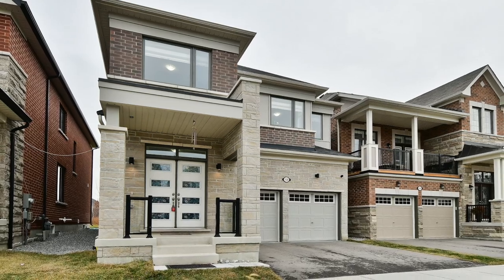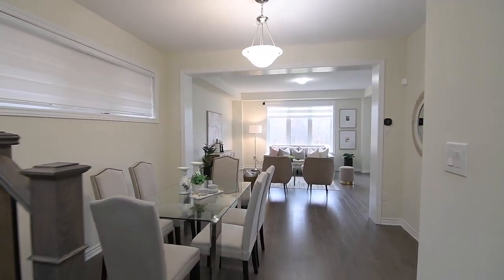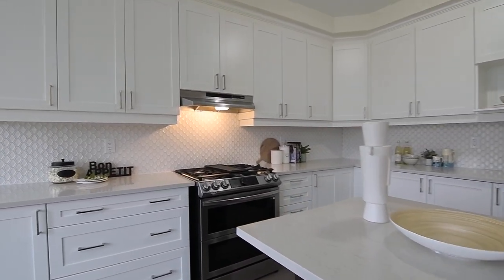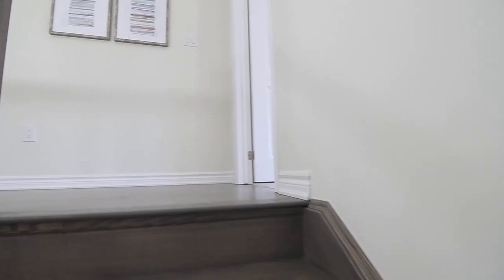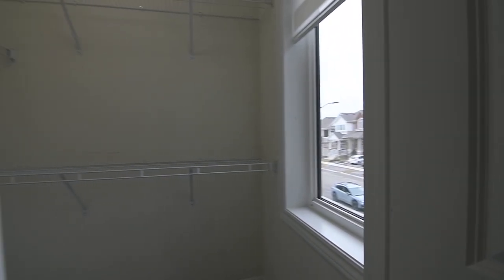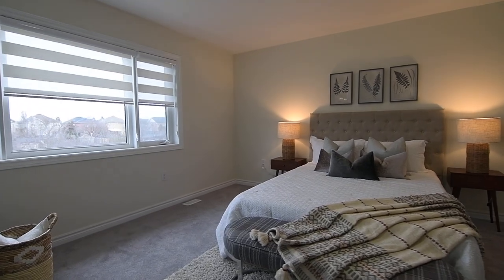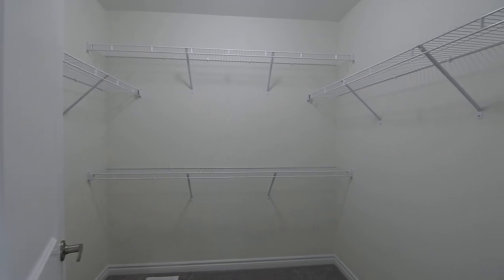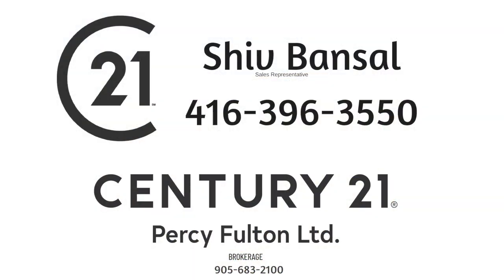130 Barkerville Drive, Whitby - Open House Video Tour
Welcome to 130 Barkerville Drive, a beautiful and recently built four bedroom brick and stone home with four washrooms situated within an up-and-coming community of West Whitby.

Glass railings surround the covered front entrance, and the glass panelled entry doors open into a spacious sunken tiled foyer with hardwood steps to the main hallway. Off this hallway is a double coat closet, and access to the unfinished lower level - which has a hardwood staircase to it, as well as a separate side entrance from the north side of the home, giving it potential as an in-law suite. Two windows allow for added natural brightness in the foyer, with these windows, as well as all other windows on the main and upper levels, complete with light-diffusing zebra blinds.

Wide plank hardwood flooring flows throughout the main level, and the principal rooms have an open concept layout that is ideal for entertaining, while also allowing the natural light that streams through large east-facing windows to permeate these spaces.

The living room is generous size, while the dining area evokes an aura of intimacy, and the fluidity of both these spaces offers an option of interchangeability to accommodate entertaining needs.

Bright, modern, and a showpiece of elegant simplicity - the kitchen features high-end stainless steel appliances including a built-in dishwasher, dual oven range with gas cooktop, and a two-drawer French door fridge; quartz counters; a back splash tiled in a geometric pattern; creamy coloured cabinetry with molded extended height uppers and a pantry area; while contrasting dark-coloured base cabinets finish the centre island, which is complete with seating and a stainless steel double wide under mount sink - and the kitchen also has a light-washed breakfast area, as well as a glass-panelled door with a transom to access the untouched backyard space.

Across from the dining room is a side hallway - which has access to an attached double car garage finished with an epoxy floor; a walk-in closet; a niche space with shelves for display or for storage cubbies; and a powder room with a tiled floor and a pedestal sink - while off the main hallway is a hardwood staircase with wrought iron pickets carrying to the upper level, which has the added illumination of an elegant chandelier and natural light through a staircase window.

This level showcases four bedrooms, all with the added coziness of plush broadloom; three washrooms; a laundry room; and wide plank hardwood flooring finishing the hallway.

The third and fourth bedrooms can easily accommodate sitting or study areas, have accent windows to complement their large west-facing windows, and both have walk-in closets - the fourth bedroom’s closet also having a window.

The main 4-pc washroom features a tiled floor, a tiled bath and shower area with a soaker tub, as well as a vanity with a contemporary veneer finish and a drop-in basin; the second bedroom - which is ideal for an older family member or for guests - has a double closet, and a 4-pc ensuite washroom featuring tiled finishes, a soaker tub, and a vanity with drop-in basin; while the laundry room features a tiled a floor, a front load washer and dryer, as well as a double linen closet.

The spacious east-facing master suite is bathed in natural light, can accommodate a sitting area, and has a large walk-in closet - with its 4-pc ensuite washroom showcasing a tiled floor; a glass shower with a pot light and tiled walls; as well as a vanity with elegant drop-in basins.

Backing onto a ravine setting, this home is close to numerous other green spaces, as well as walking trails; is minutes from the Queens Common Shopping Centre and schools; is a short drive to the Entertainment Centrum, the GO Station, Whitby’s vibrant downtown, and its exceptional waterfront; while access to Hwy 401, and to the 412 to connect to the 407, are also short drives away.